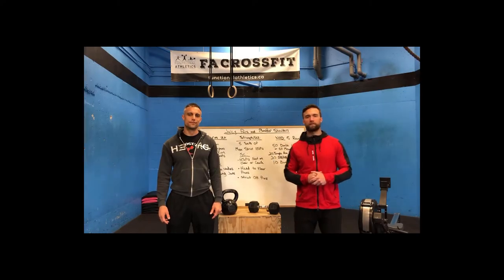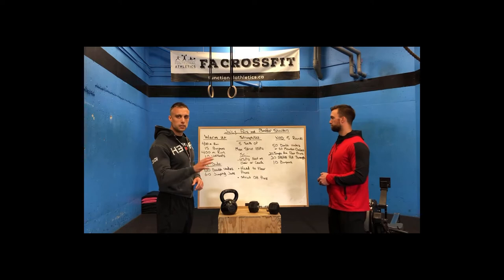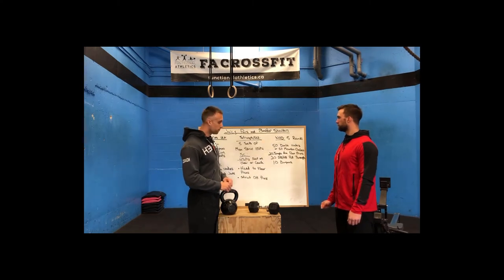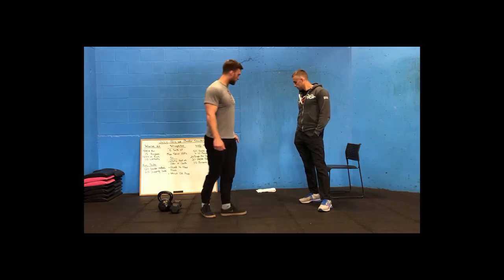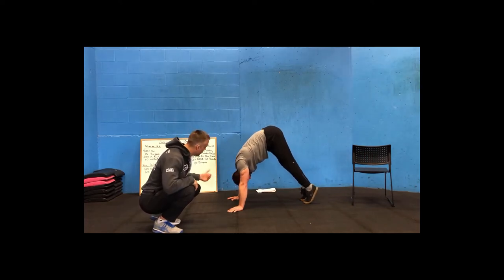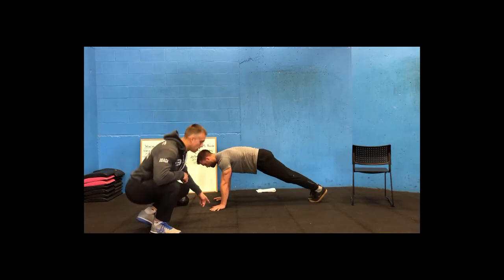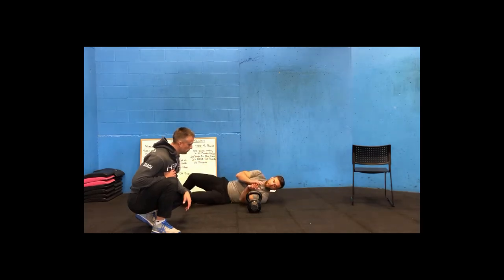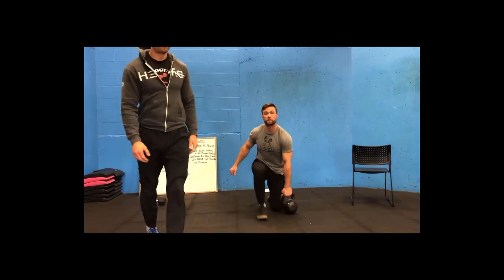Online Workout 2: Juicy pecs and boulder shoulders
Workout 2 in our online workout series:
Warm up:
400 m run
15 burpees
400 m run
10 walkouts

Strength/ Skill:
5 sets of strict HSPU
Sc.:
feet on chair
floor press
strict shoulder press

Wod: 5 rounds
50 double unders or mountain climbers
20 DB or KB floor press (10 per arm)
20 DB pull through
10 burpees